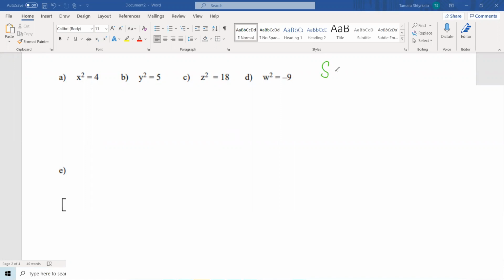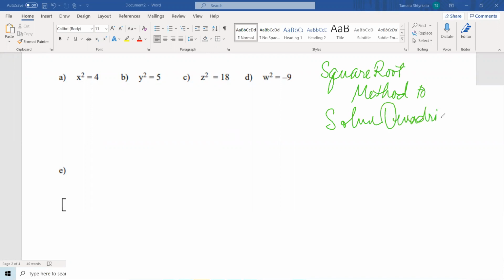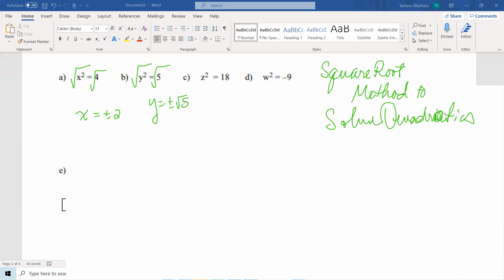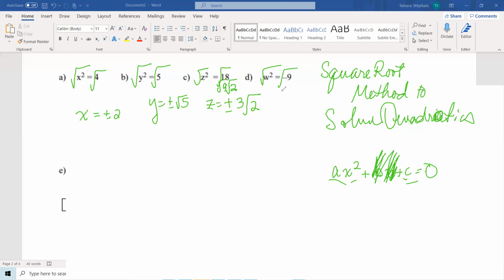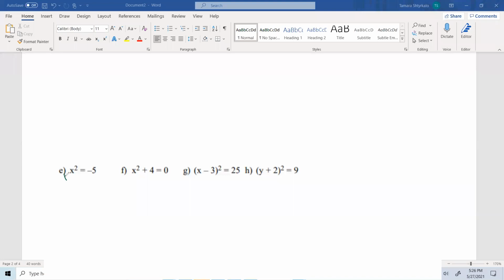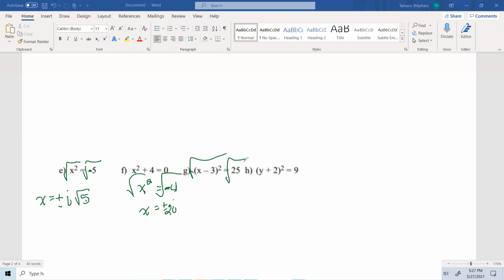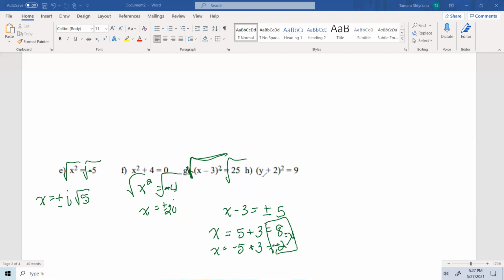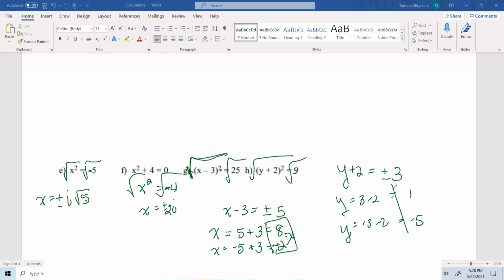Square root method solve quadratics - SAT Math